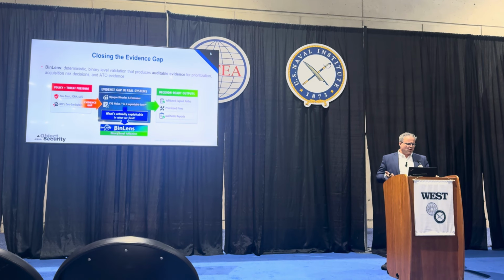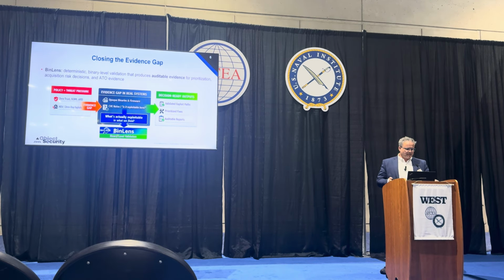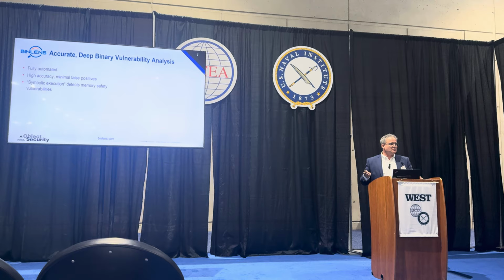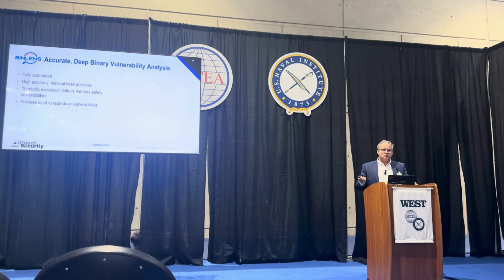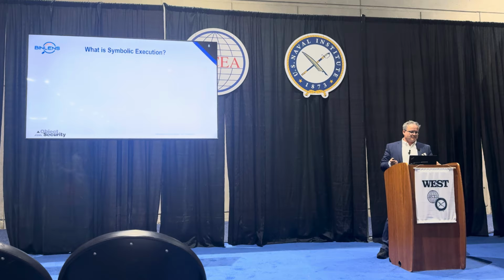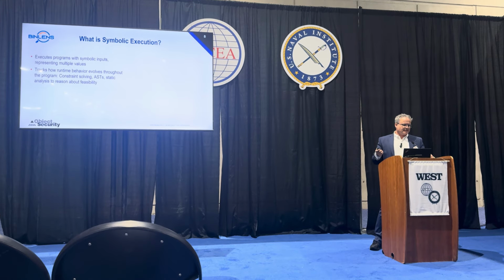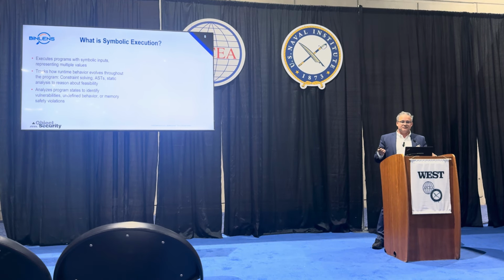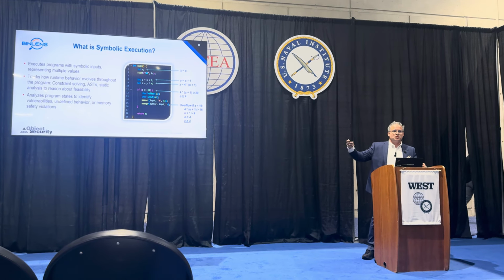BinLens - Innovation Spotlight @ AFCEA WEST 2026